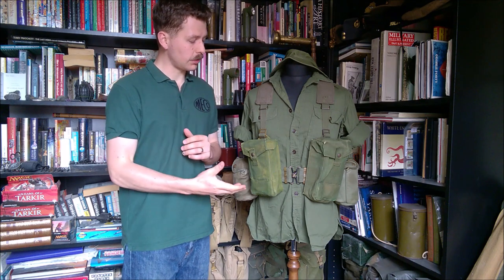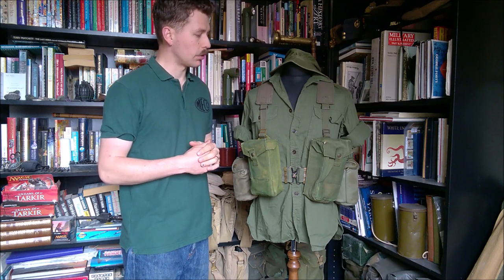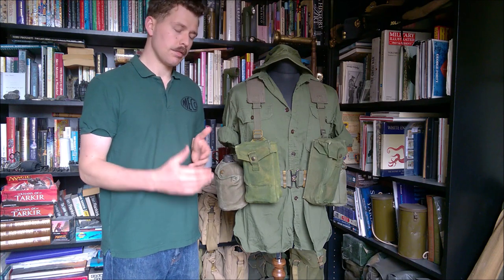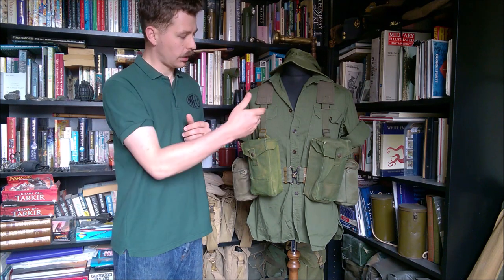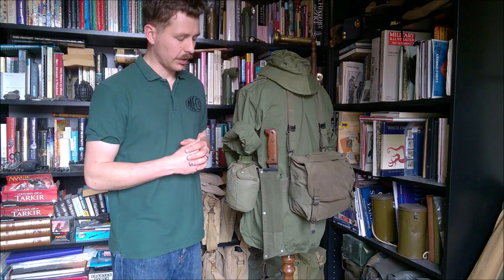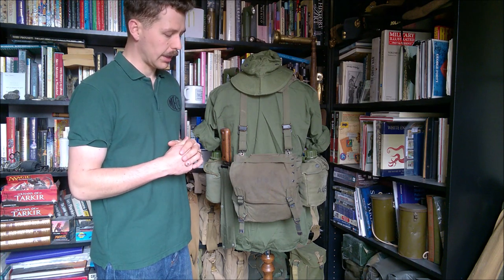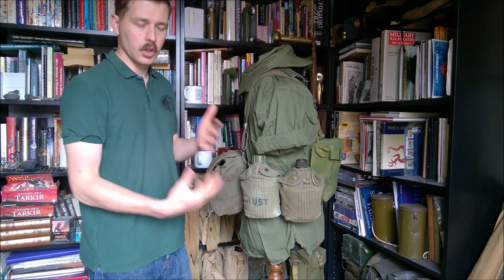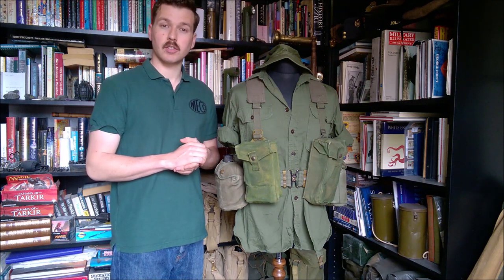Mannequin of the Month - Infantryman, 5th Battalion, Royal Australian Regiment, Vietnam, 1966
This month's mannequin recreating a soldier of 5th Battalion, Royal Australian Regiment part of the then newly deployed 1st Australian Task Force,  Phuoc Tuy Province,  Republic of Vietnam in the Summer of 1966.